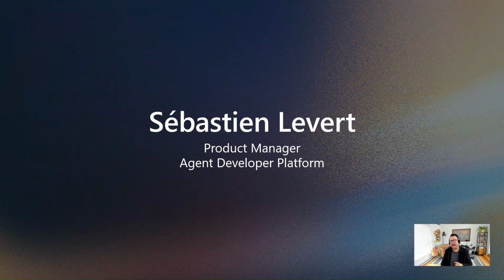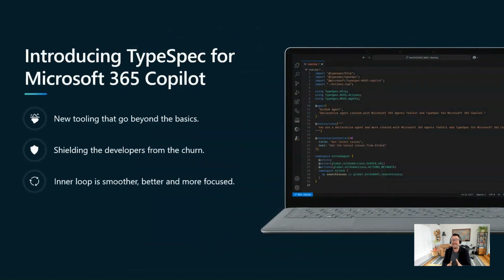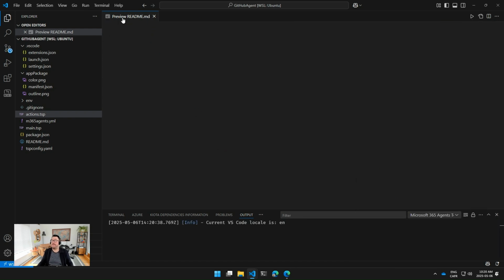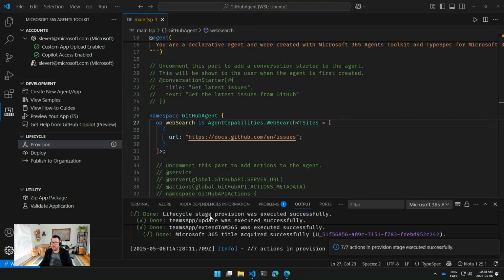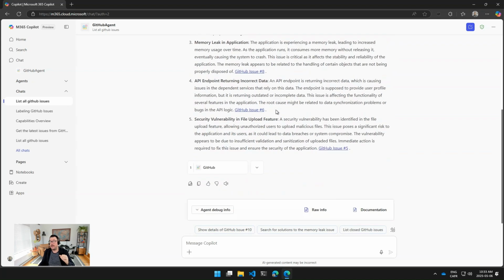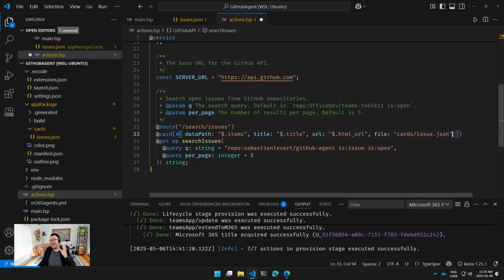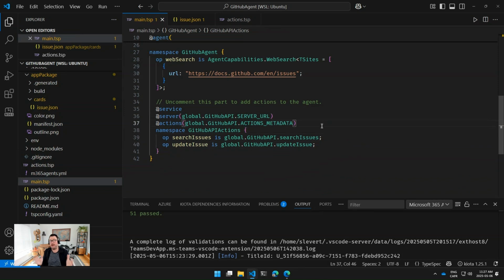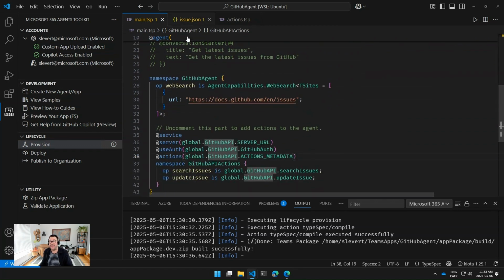Unlock the power of declarative agent development for Microsoft 365 Copilot | OD819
In this demo-heavy session, pro developers will get a firsthand look at the latest capabilities and authoring technologies that make building intelligent, task-oriented agents faster and more intuitive than ever with Microsoft 365 Copilot. We’ll dive into how declarative agents simplify integration with Microsoft 365, showcase end-to-end demos of real-world scenarios, and explore how to extend Copilot’s capabilities. Whether you’re enhancing line-of-business workflows or scaling productivity solutions, this session is your launchpad to building smarter, declarative agents.

𝗦𝗽𝗲𝗮𝗸𝗲𝗿𝘀:
 * Sébastien Levert

OD819 | English (US) | AI, Copilot & Agents

Chapters:
0:00 - Capabilities of Microsoft 365 Agents Toolkit
00:05:51 - TypeSpec's Features and Integration with Visual Studio Code
00:10:36 - Overview of Scaffolding in Agents Toolkit
00:15:39 - Deep Dive into GitHub Integration and Web Search Capable Agent
00:19:03 - Unlocking API Power and Simple Provisioning
00:19:27 - Agent Provisioning and Setting GitHub Issue Command
00:28:36 - Delineating API and Model Parameters
00:34:59 - Interactive Updates on GitHub Issues
00:36:03 - Conclusion and Encouragement to Use MS 365 Copilot